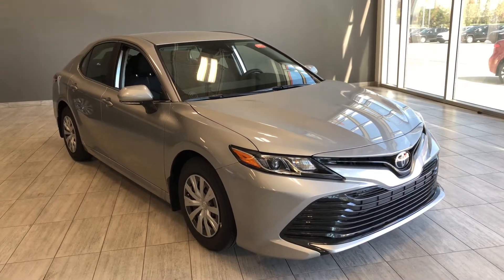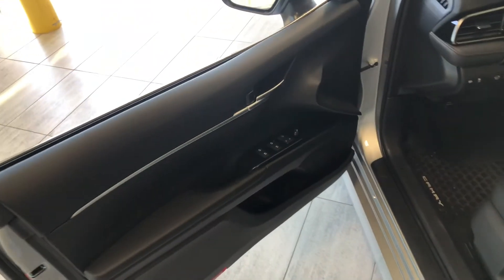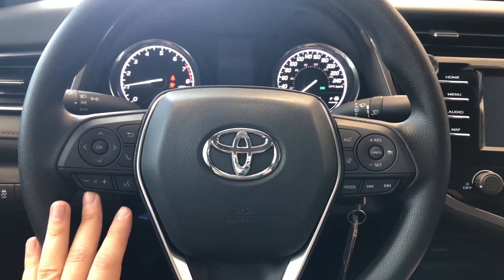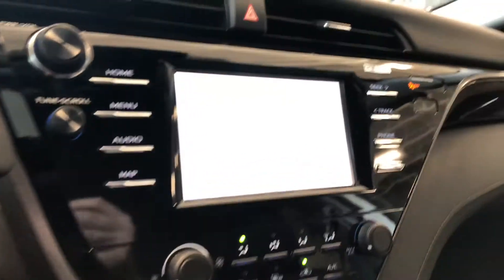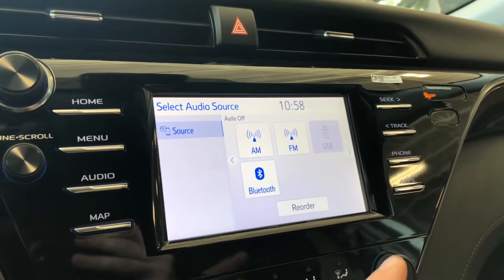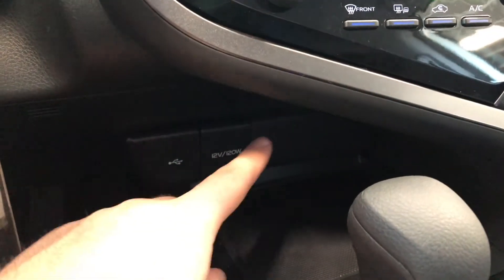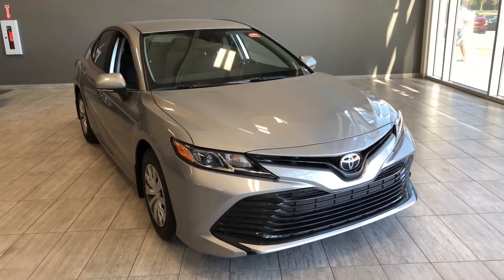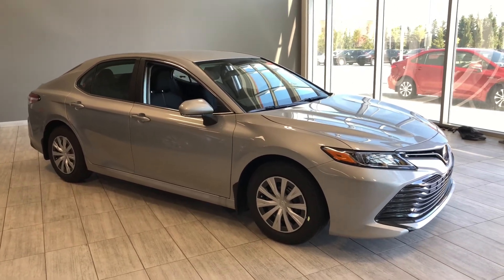2020 Toyota Camry LE Base | Toyota Northwest Edmonton | 0CA9014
Comes with Backup Camera, Apple CarPlay & Android Auto and much more!

203 HP 2.5-Liter 4-Cylinder
8-Speed Direct Shift
16-inch Wheels + Wheel Covers

The new 2020 Toyota Camry brings a perfect balance of beautiful style and economy. Fully complete with convenience options like bluetooth capabilities and a back up camera to keep up with the savvy and passion you bring every day. Taking you further is your Toyota Safety Sense, which includes intuitive lane departure alert with steering assist, dynamic radar cruise control, and a pre-collision system with pedestrian detection to help protect everything that is important to you.

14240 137 Avenue, Edmonton Alberta